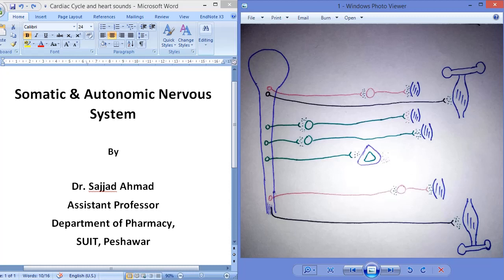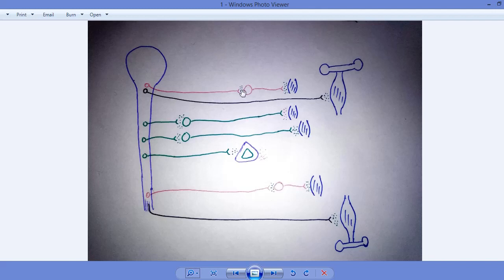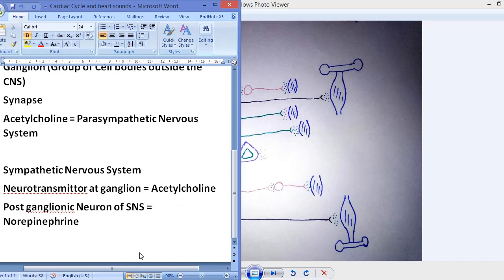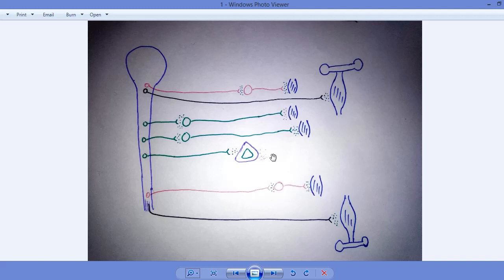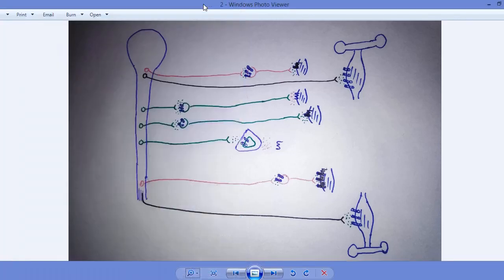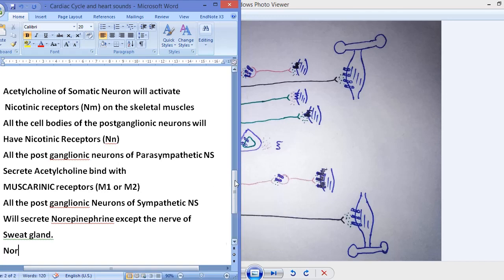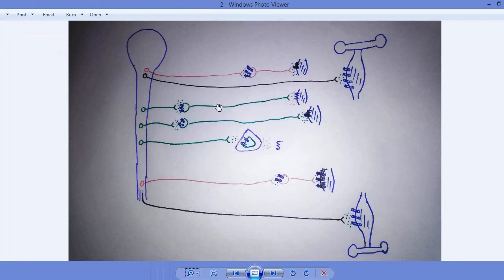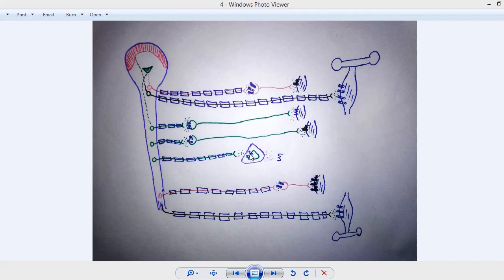Somatic and Autonomic Nervous System720p